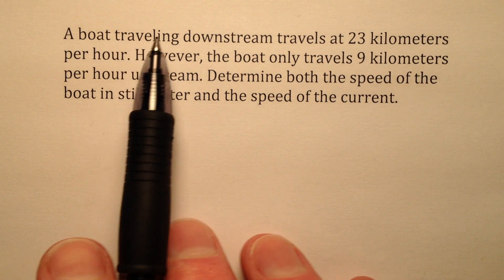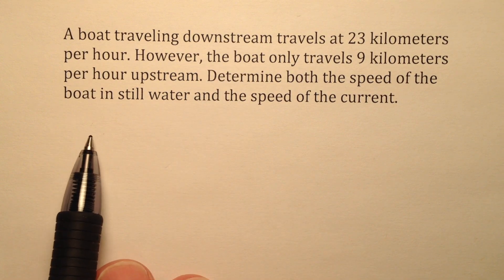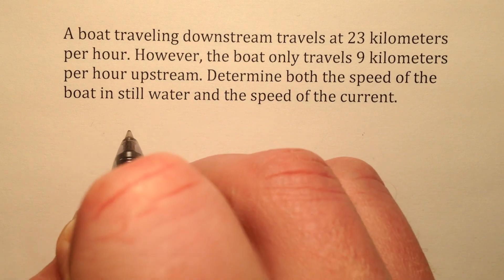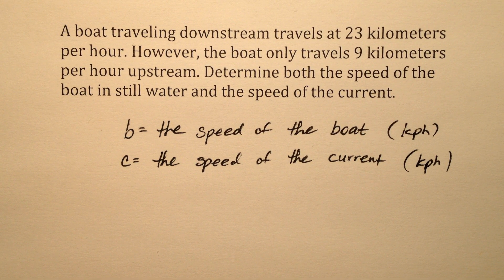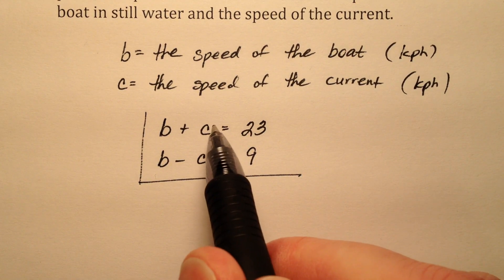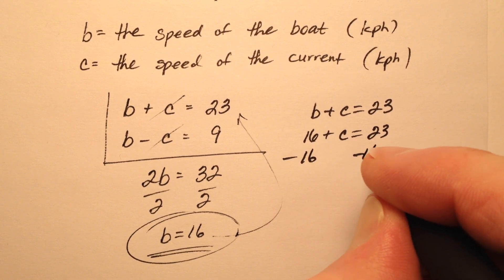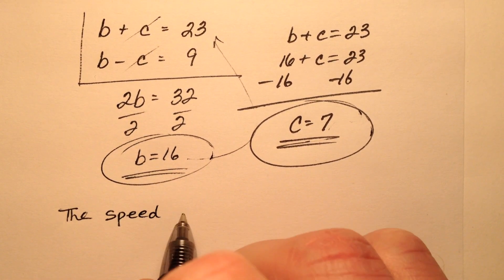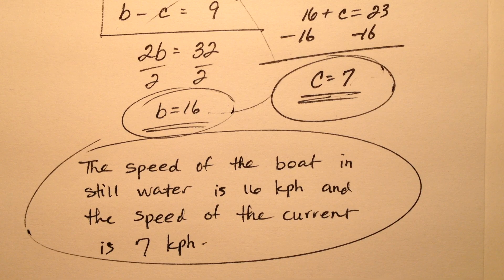Solving Boat and River Problems Using Linear Systems (Example)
This video walks through an example of writing and solving a system of linear equations for a boat and river word problem.